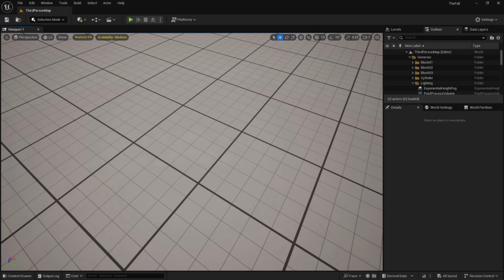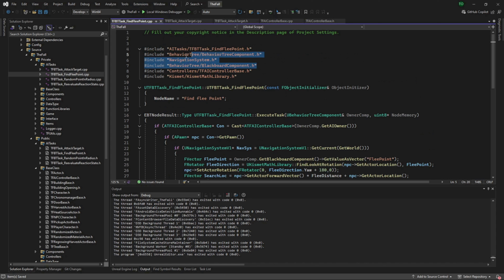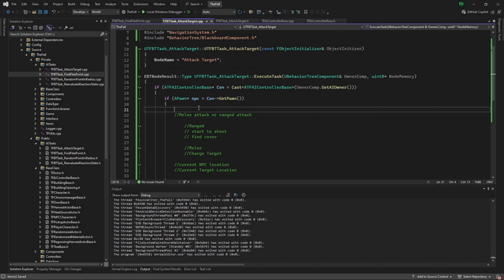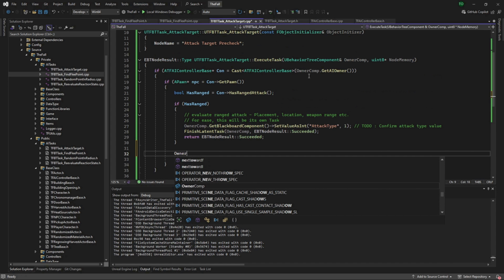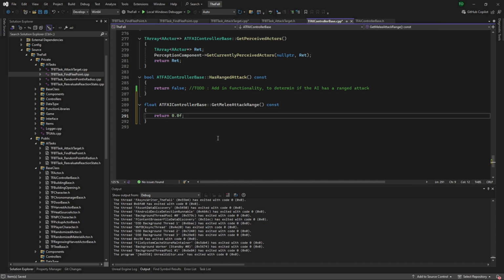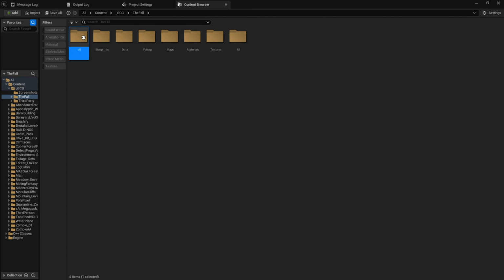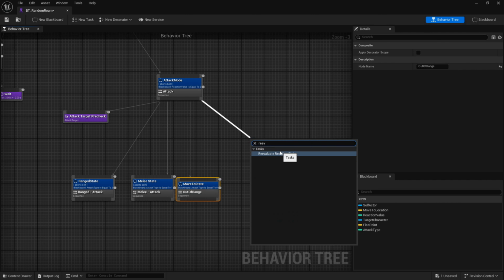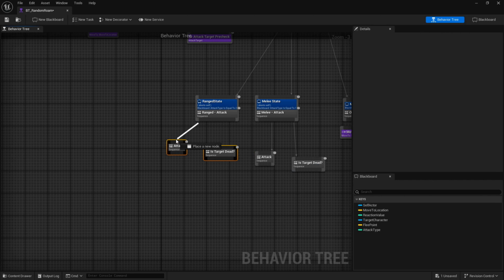UE5 C++ Survival Game EP 73 - Getting AI To Attack - Part 1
In this episode, we start the process of getting the AI to attack, when it enters into the attack state, when it see's a valid target.